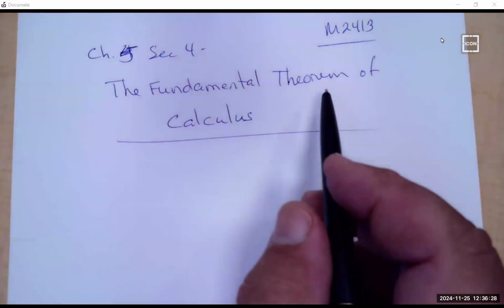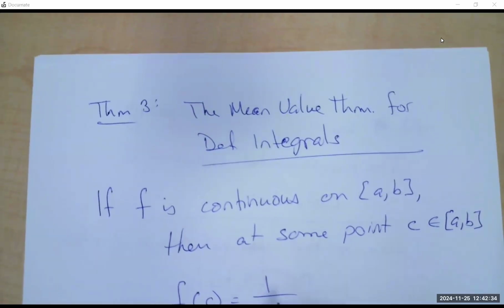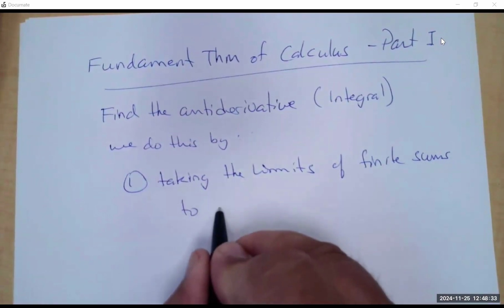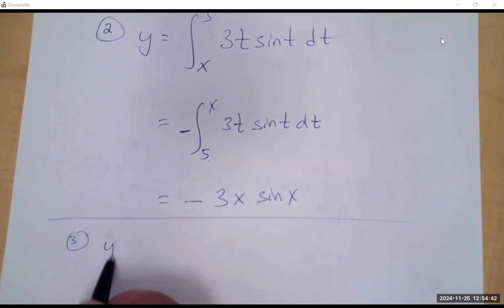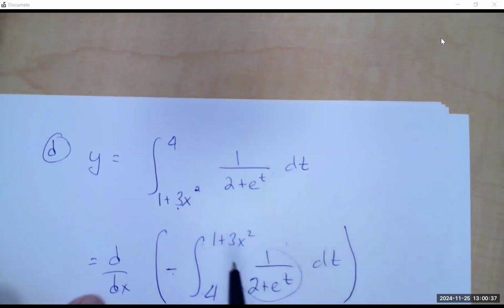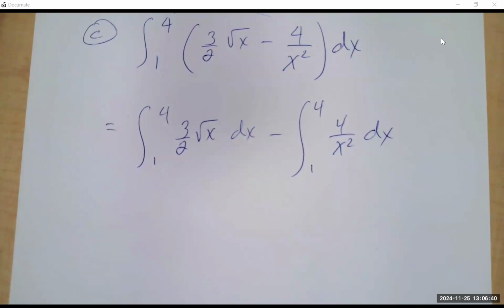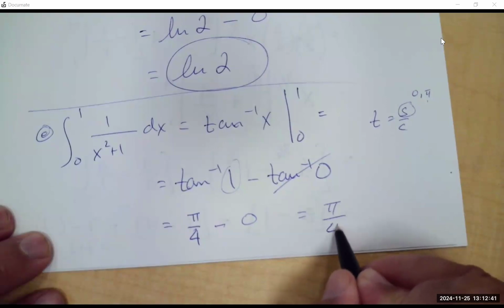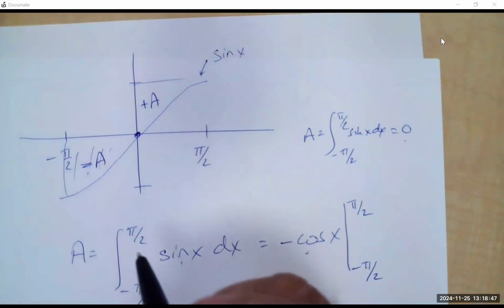MATH 2413 CH 5 SEC 4 The Fundamental Theorem of Calculus